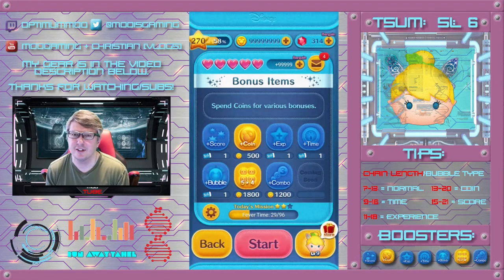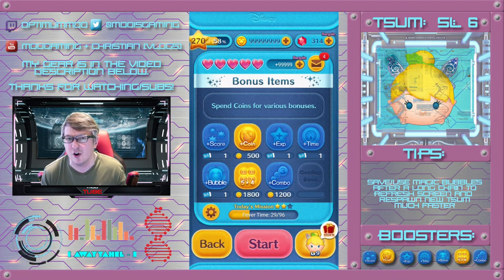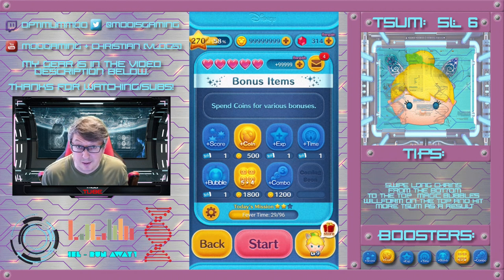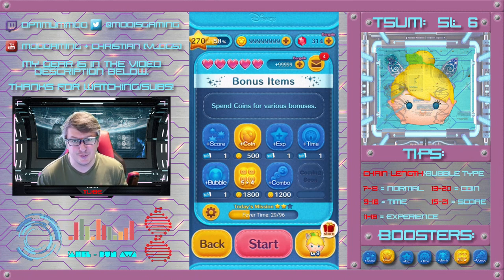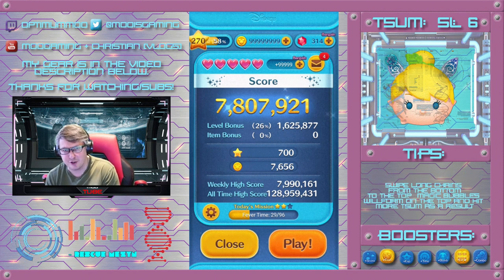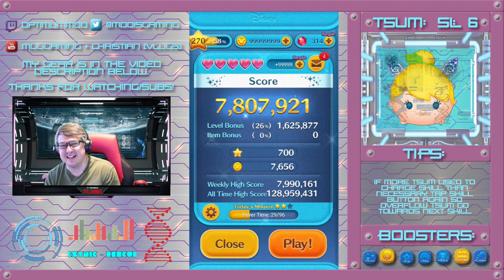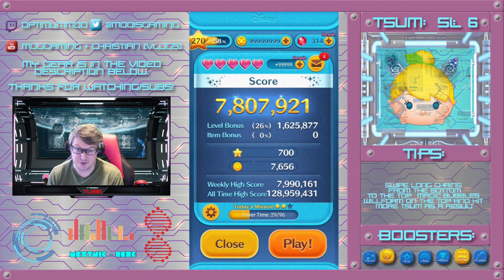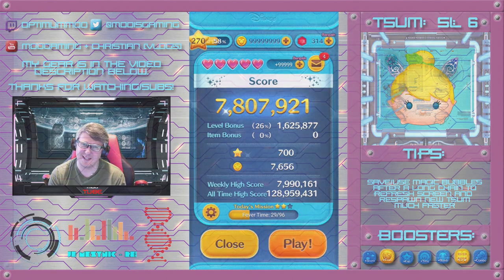SL6 Rainbow Tinker Bell - The Disappointment Continues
Disney Tsum Tsum gameplay of Rainbow Tinker Bell at SL6